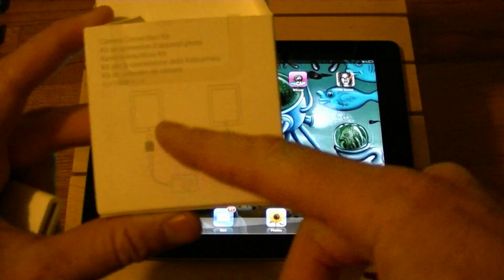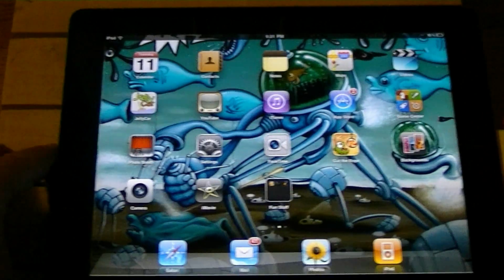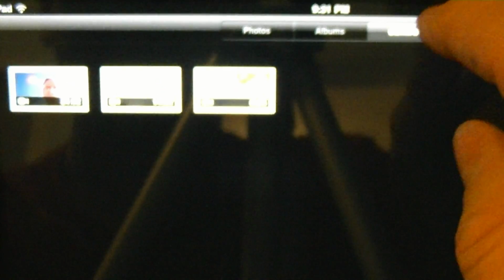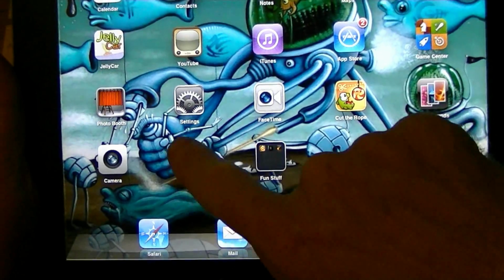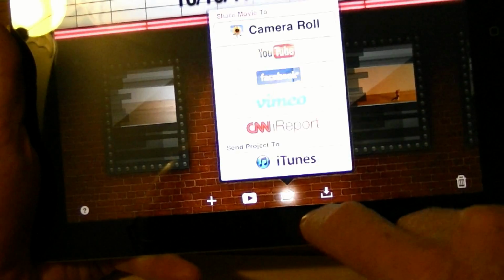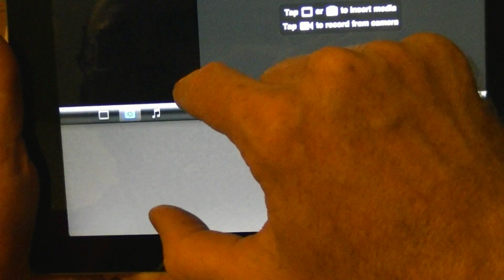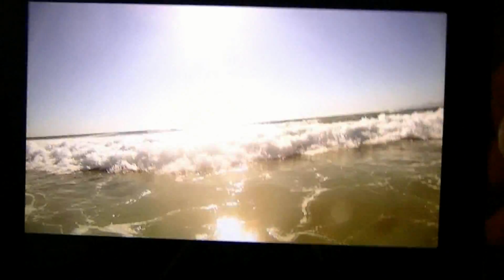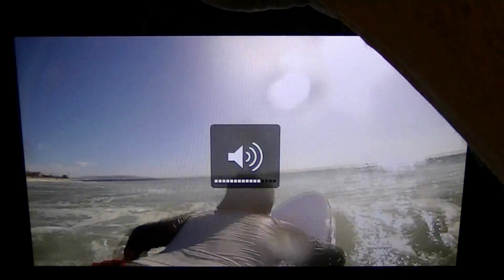How To Import Video and Pictures From an SD Card to an iPad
Apple's iPad Camera Connector Kit allows you to plug in an SD card or a USB connection to a camera to import pictures and video. I imported some MP4 video from my GoPro camera, and the iPad played it fine, but wouldn't let me edit it in iMovie.  I've read about other iPad users having trouble editing non-Apple video on the iPad.  Video you shoot on the iPad's camera can be edited in iMovie.  According to Apple, these file formats will play on the iPad:  ■Video formats supported: H.264 video up to 1080p, 30 frames per second, High Profile level 4.1 with AAC-LC audio up to 160 Kbps, 48kHz, stereo audio in .m4v, .mp4, and .mov file formats; MPEG-4 video up to 2.5 Mbps, 640 by 480 pixels, 30 frames per second, Simple Profile with AAC-LC audio up to 160 Kbps per channel, 48kHz, stereo audio in .m4v, .mp4, and .mov file formats; Motion JPEG (M-JPEG) up to 35 Mbps, 1280 by 720 pixels, 30 frames per second, audio in ulaw, PCM stereo audio in .avi file format.  Sorry for the confused rambling in the video.  I was sick when I shot it, and it was the first time I'd ever used the Apple iPad Camera Connector Kit.  I suppose Apple could watch this and consider it a usability study focus group test.